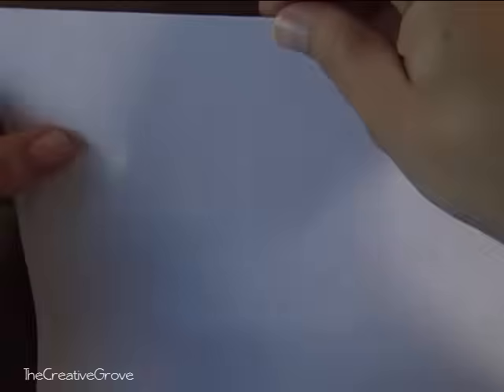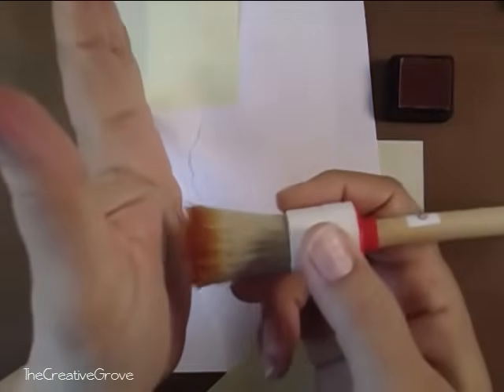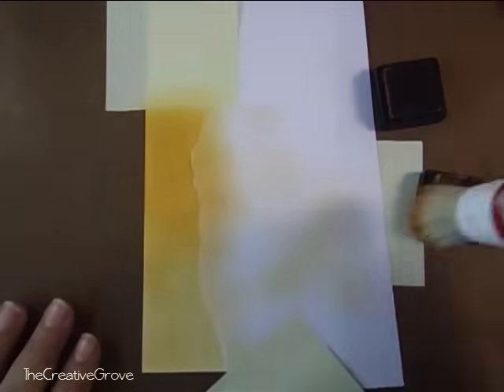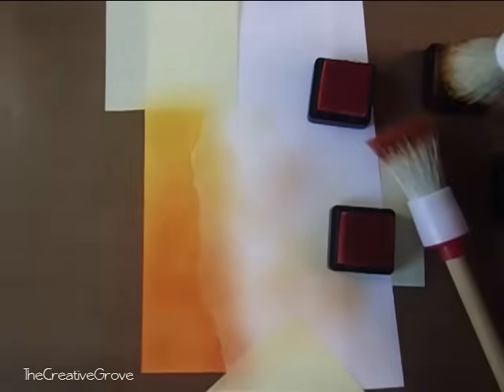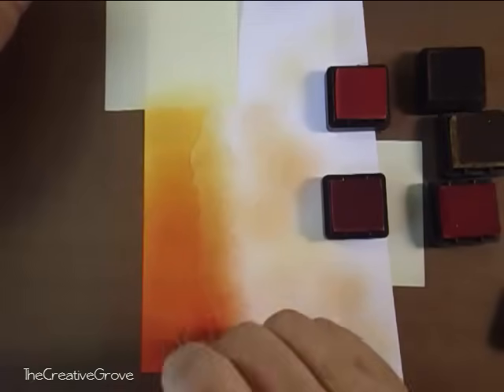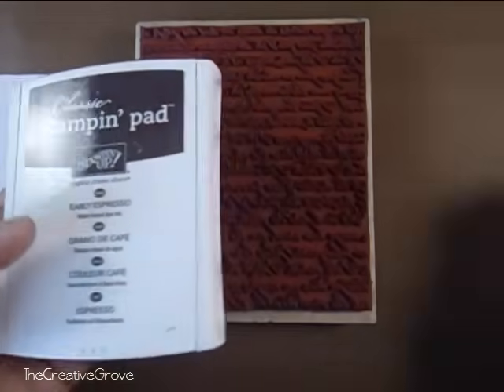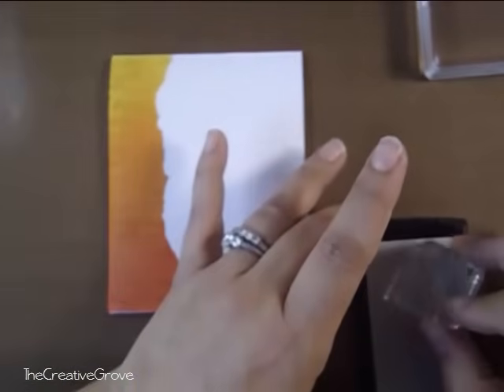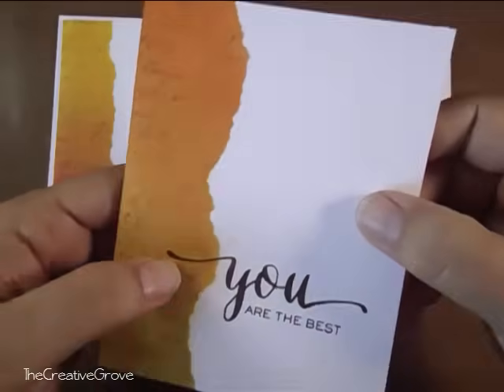HOW TO create depth with easy CARD MAKING TECHNIQUES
You can create depth on a one layer card quickly using some simple, easy techniques. Learn how to create an ombre look with stipple brushes and take it to the next level with faux torn edging and simple added dimension.

3 - YouTube LIVEs, and a community to help you GROW as a papercrafter & artist

🎉📬 SOCIAL
Share your projects on Social Media